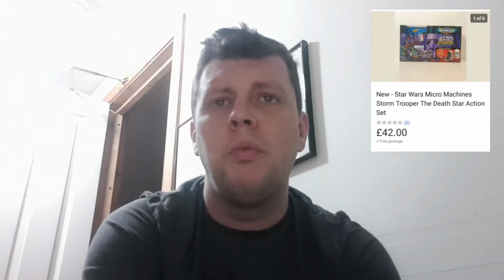New ebay sales video - what is selling now on eBay - sales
Hi everyone it's Chris here from retro consoles UK.

Today I am going to look at some of my favourite items that have sold in the last  weeks on my eBay store.

Everything from pops  video games, games consoles, toys and board games.